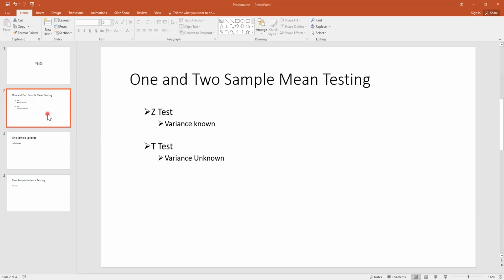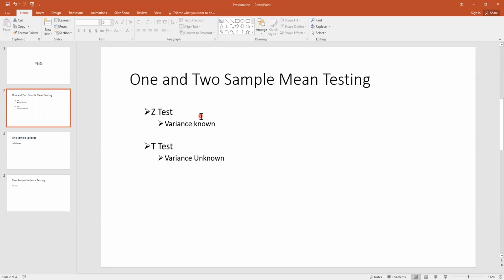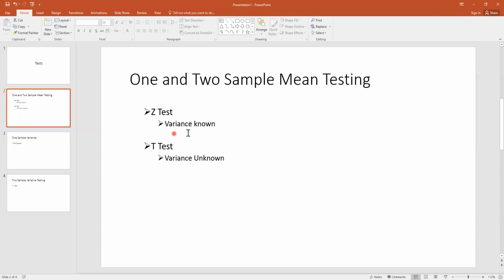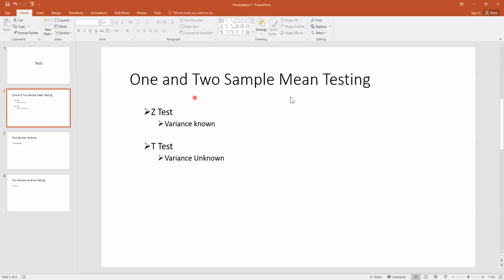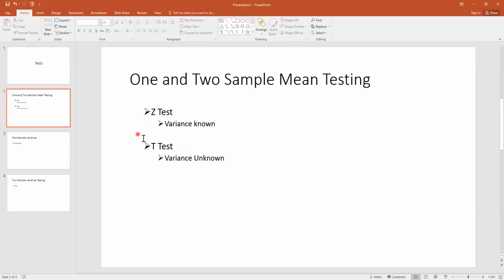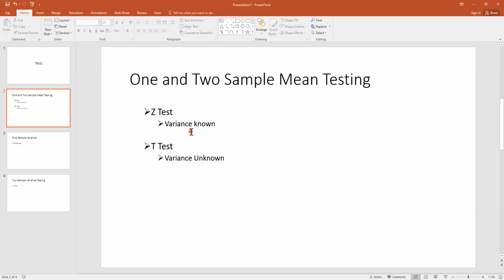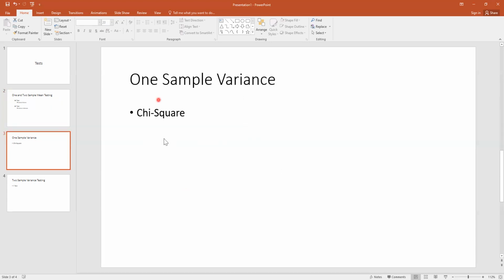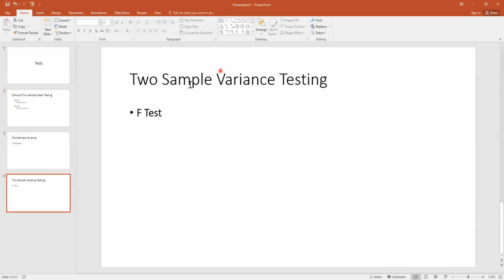How to Choose Appropriate Tests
In this video you will learn in detail about the tips of how to choose appropriate tests for hypothesis testing like:
One sample mean test
Two sample mean test
One sample variance
Two sample variance
Z Test
T Test
Chi-Square Test
F Test

After watching the video you will be able to choose appropriate test for problems.

Our Channel Statistician Ammara Aims at helping Researchers to Analyze their Qualitative and Quantitative Study. This shapes their Basic/Advance Concepts and people of every field can take help i.e. Doctors, Engineers, Phycologists, Data Scientist, Banker, Accountant, Business Runner, Policy Makers, Researchers.
This Channel is all you need if you are beginner or the one who wants to upgrade knowledge related to Statistics! Basic concepts for those! interpretation of real data study with statistical terms and draw conclusions by analyzing data in different Software and Packages to relate it with statistically and practically validation.